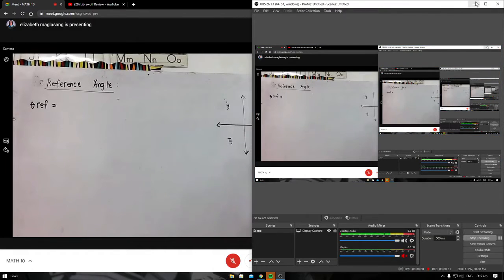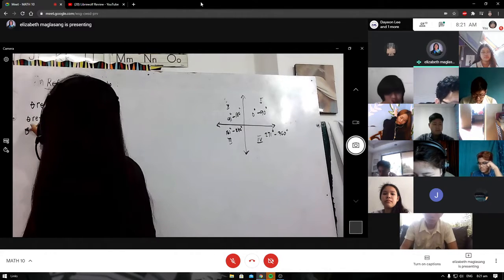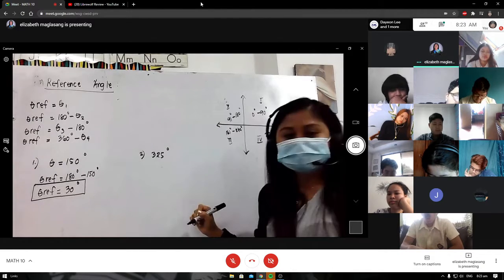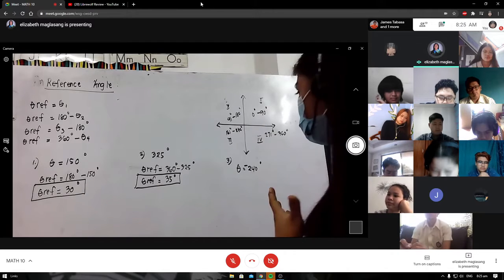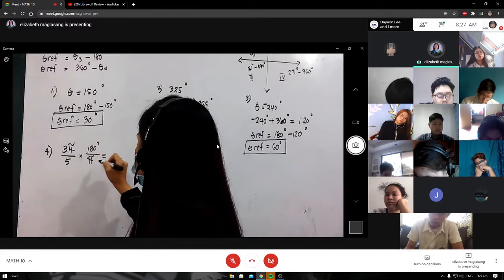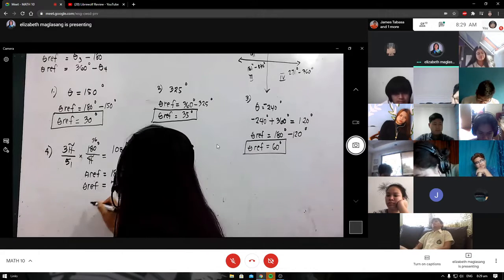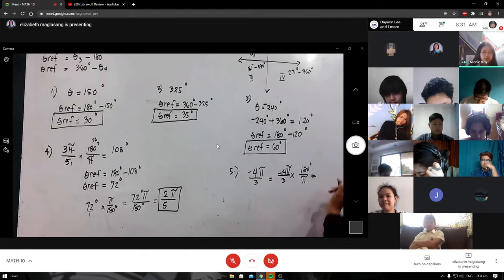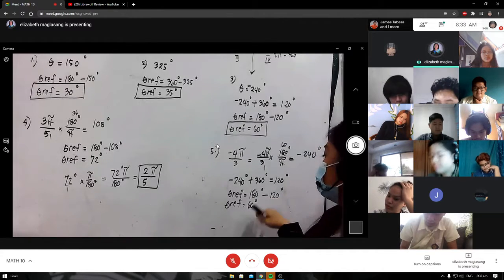Math 10 1/27/21